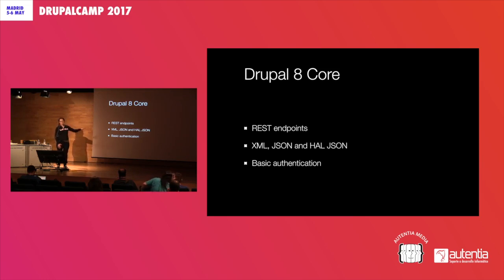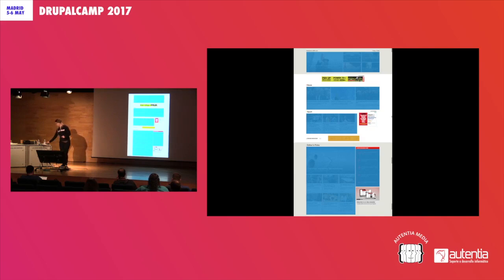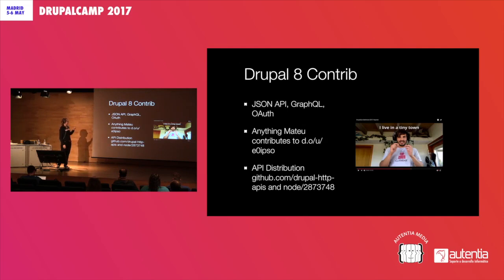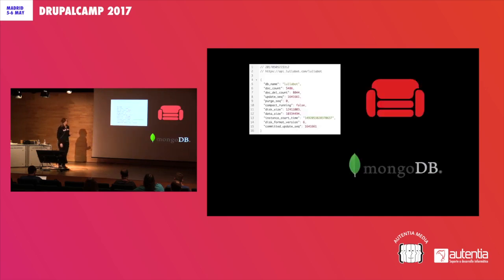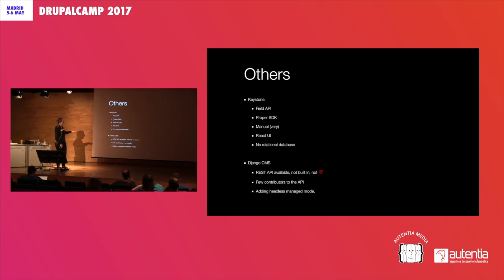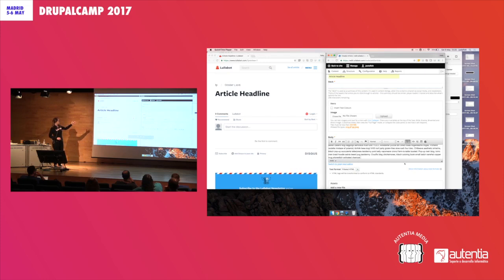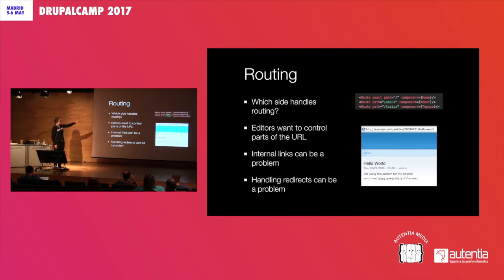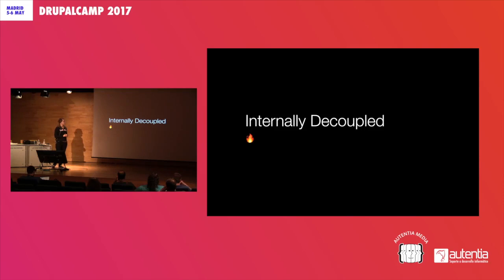DrupalCamp Spain 2017 - Adventures in APIs - Sally Young